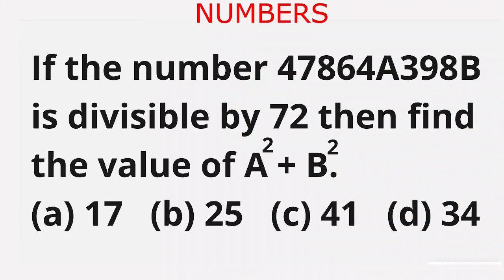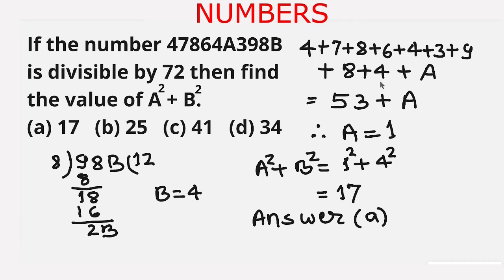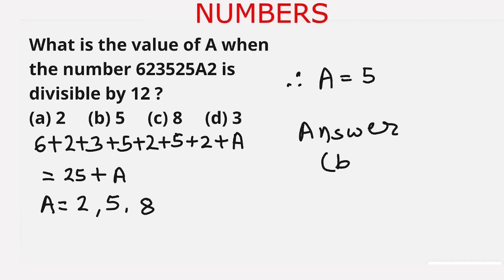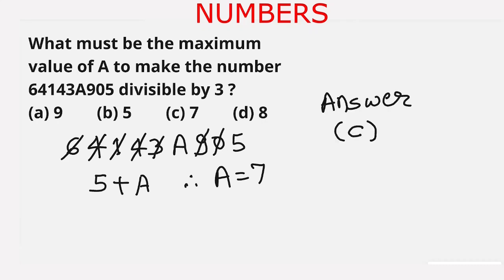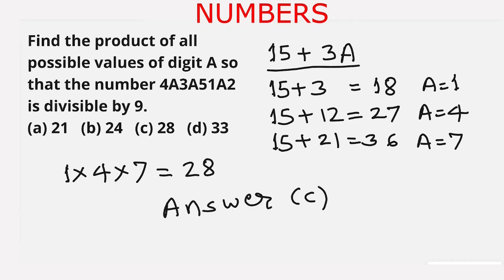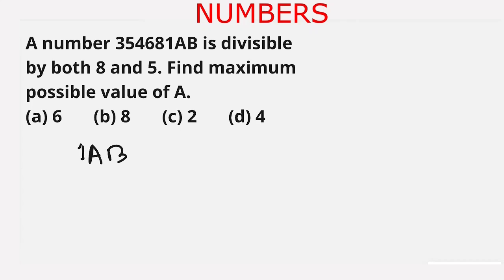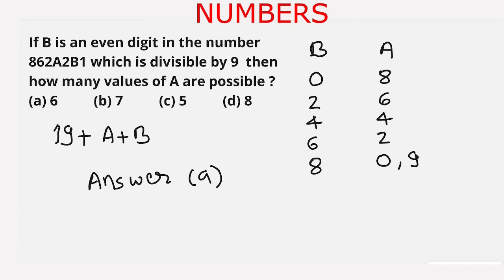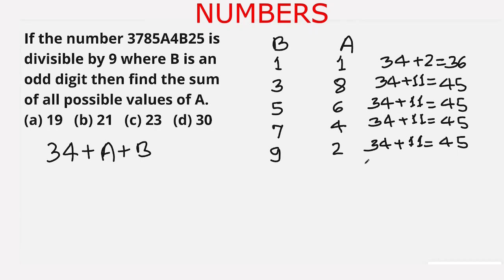Problems on Numbers | Part 4